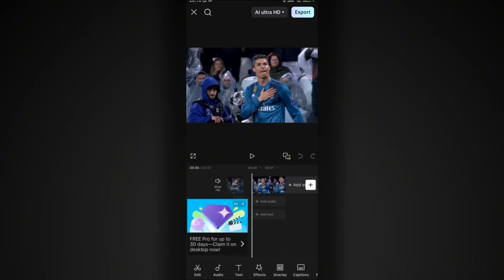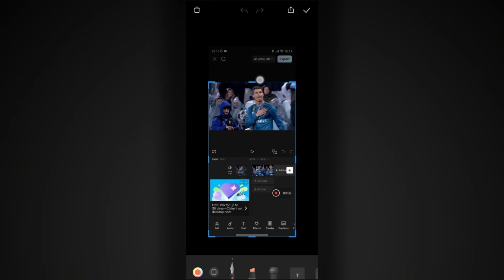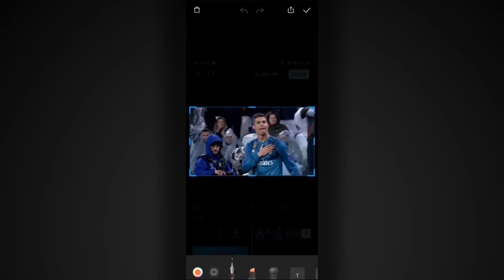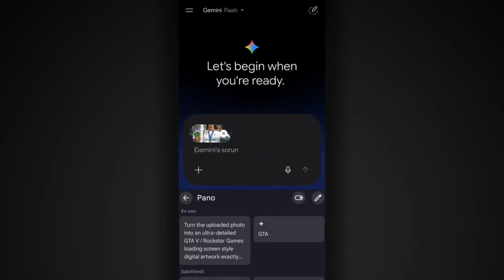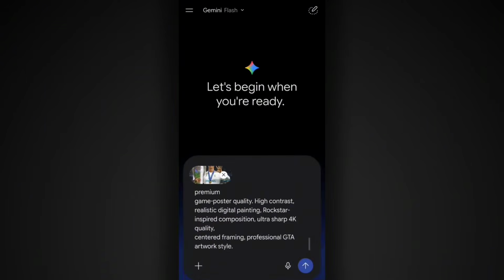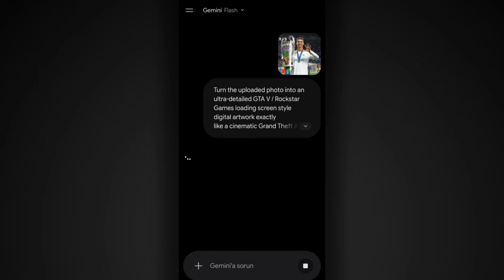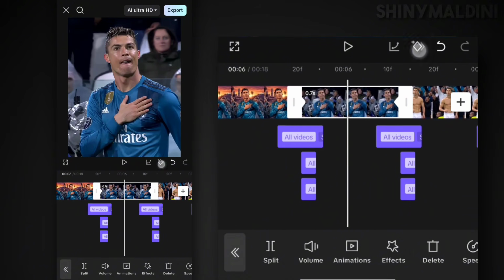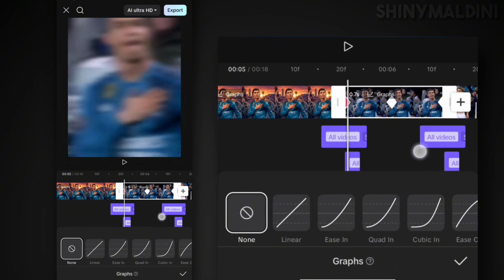Viral GTA X Football Edit Tutorial on Capcut | Trending Tiktok GTA Edit Tutorial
Viral GTA X Football Edit Tutorial on Capcut .Take your editing quality to the next level with this video.I would appreciate it if you don't forget to like and subscribe for more.

⏳ Clip Timings :
1. Clip : 1.8
2. Clip : 2.0
3. Clip : 1.0
4. Clip : 1.0
5. Clip : 0.7
6. Clip : 0.7
7. Clip : 0.7
8. Clip : 0.7
9. Clip : 0.7
10. Clip : 0.7
11. Clip : 0.7
12. Clip : 0.7

Ae like edit tutorial
Tiktok edits tutorial
Alight Motion edit tutorial
Edit tutorial
CC tutorial
Capcut AE like CC
Cold CC Tutorial
AE like CC Tutorial
Alight Motion CC Tutorial

00:00  Intro and Preview
00:32 Adjusting Photos
05:05  Adjusting Clips
05:47 Adding Shake
08:22 Adding Zoom In/Out
09:29 Adding Overlays